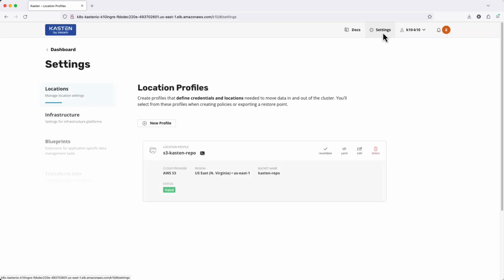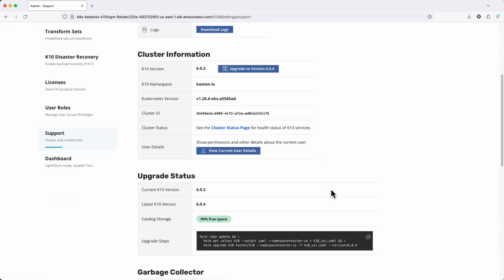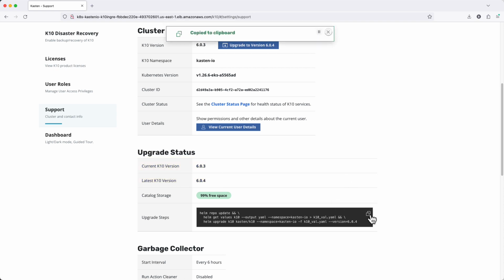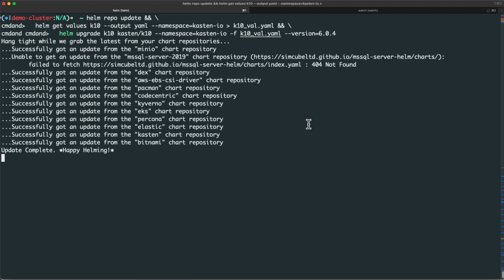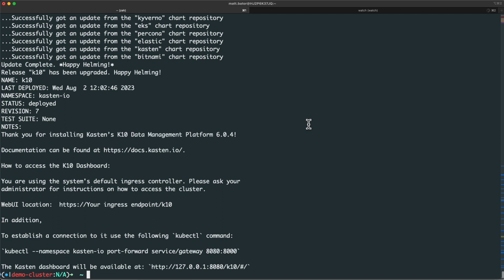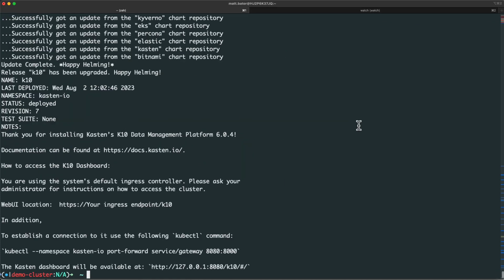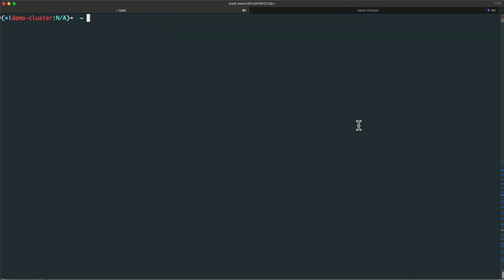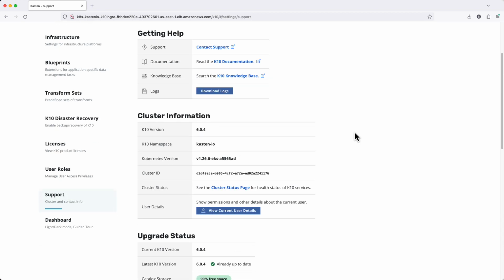Performing a Kasten upgrade using Helm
In this how-to video we will look at how to perform an upgrade of Kasten for any Helm-based installation. Check out the other videos in the Kasten how to YouTube playlist for more example videos on how to configure and operate your Kasten environment.